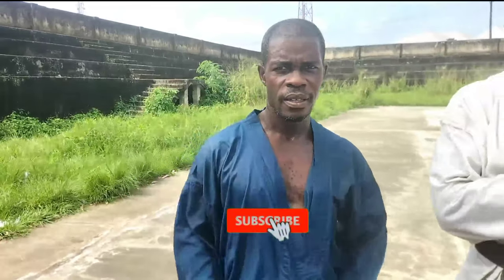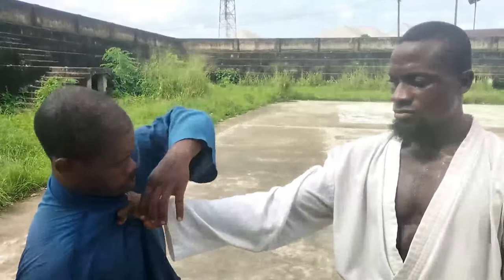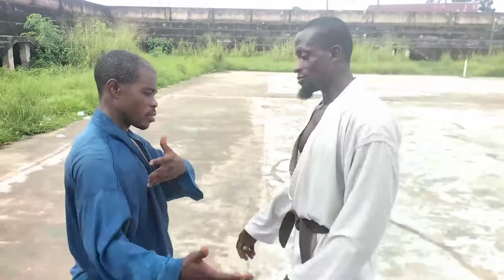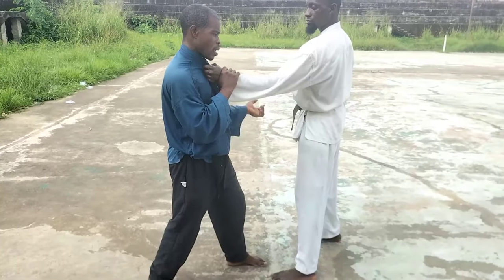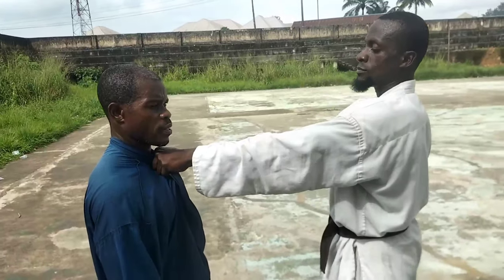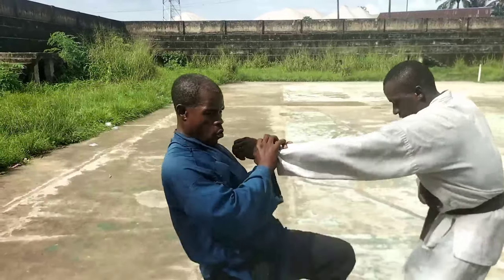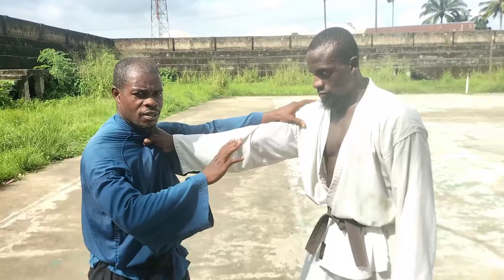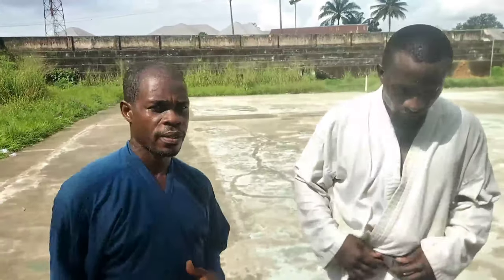How to defend yourself against shirt grab | Tigerfist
This video will teach you how to defend yourself against shirt grab...